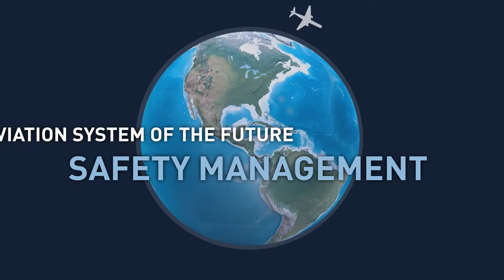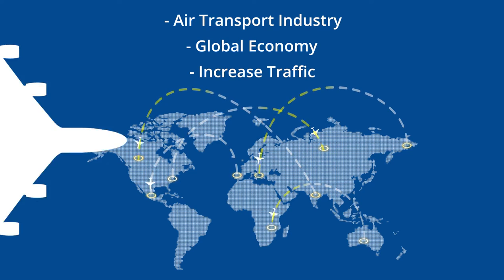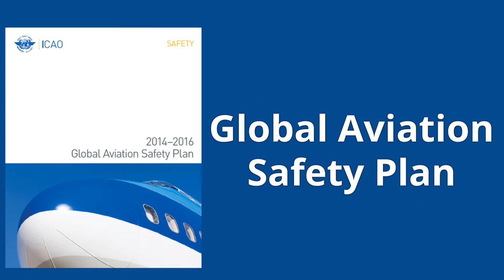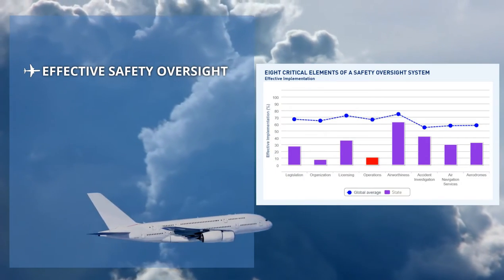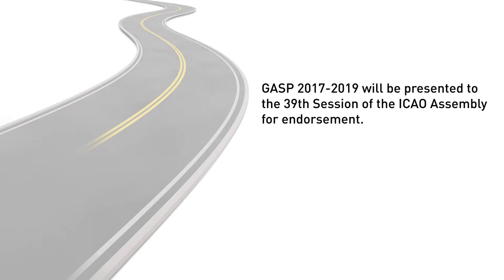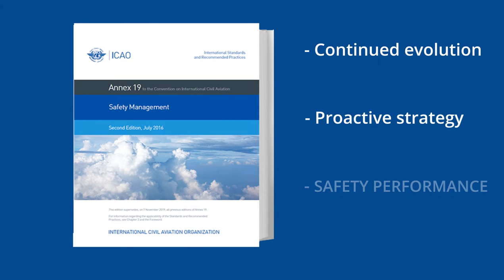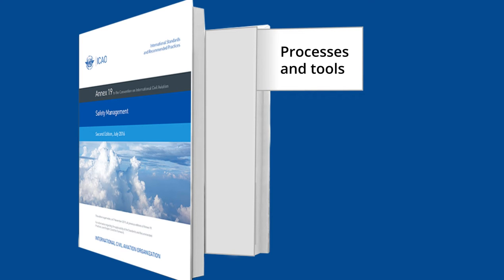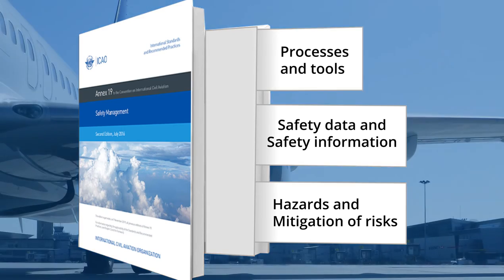Enabling the Global Aviation System of the Future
This video highlights the need for safety management at the State and service provider levels and the benefits of a data-driven approach to manage aviation safety.